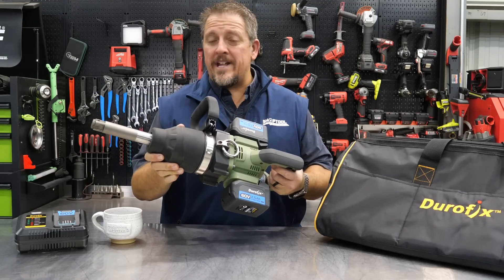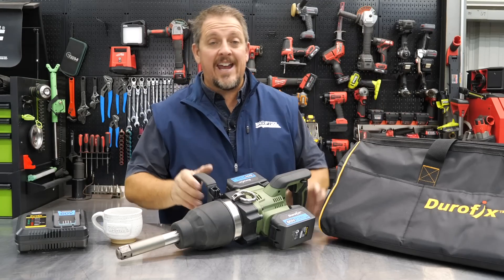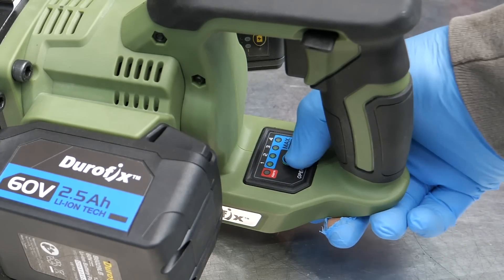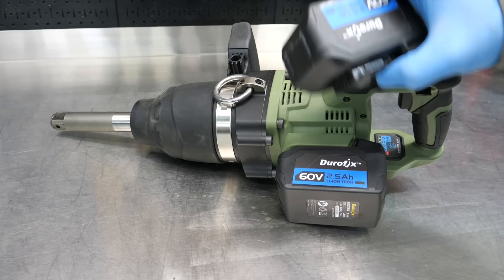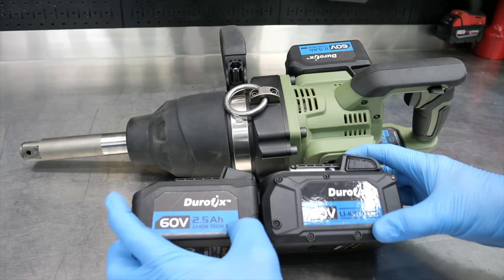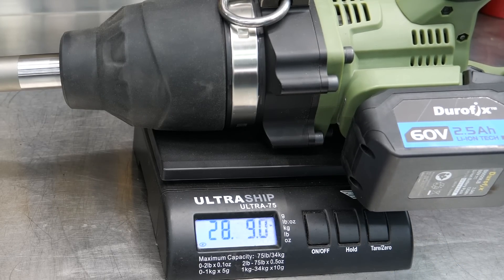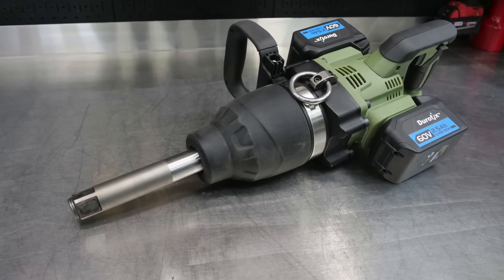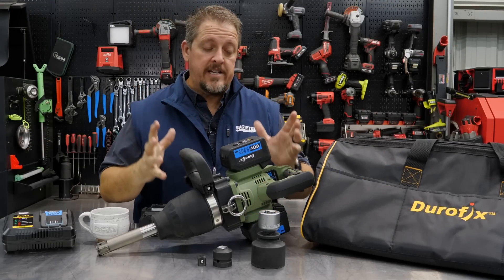BRUTE FORCE - Durofix 60V Jumbo 1" Cordless Impact Wrench Review [RI60176E & RI60176]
Did you ever think that a battery-powered impact wrench could handle removing big truck lug nuts? This Durofix 60V 1-inch impact wrench is proving to do just that. The large brushless motor provides the power to remove fasteners tightened to well over 2,000 ft-lbs. You get 5 forward modes; four of which are torque limited to 250, 500, 800, and 1,250 ft-lbs. This means you can keep your finger on the trigger and the tool will shut down when it reaches these limits. The RI60176E and RI60176 impact wrenches will run on one or two 60V batteries. Running two batteries extends your runtime.